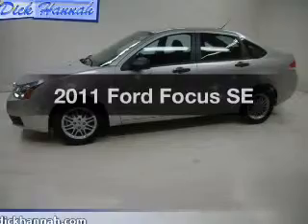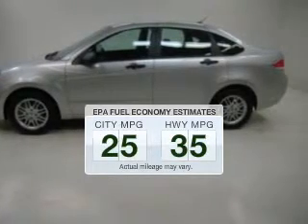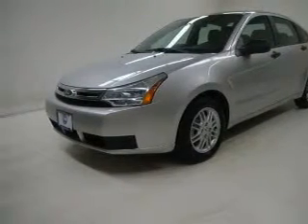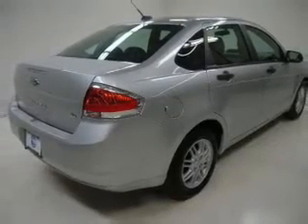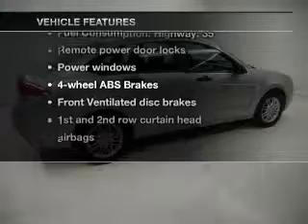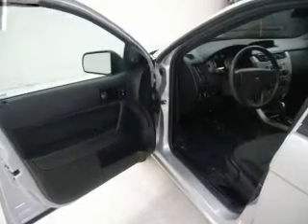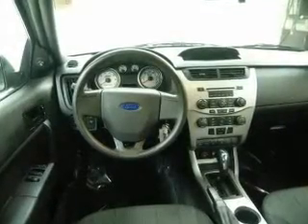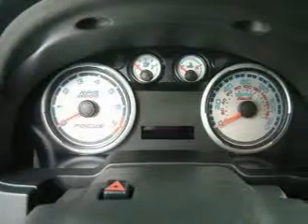2011 Ford Focus - Vancouver WA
Year: 2011
Make: Ford
Model: Focus
Trim: SE
Engine: 2.0 liter inline 4 cylinder 16 valve
Transmission: 4-Speed Automatic
Color: Silver
Mileage: 34614
Address:
1200 NE 95th Street